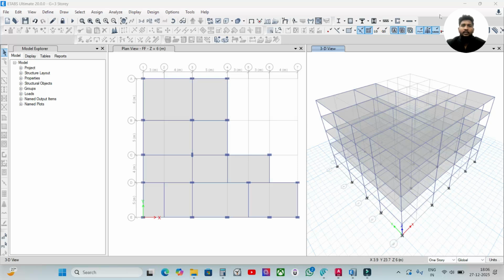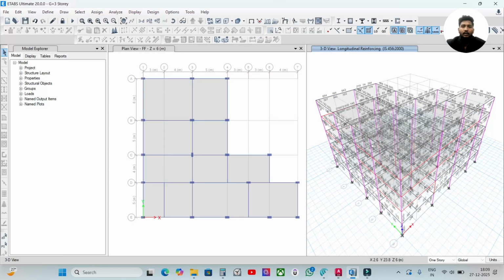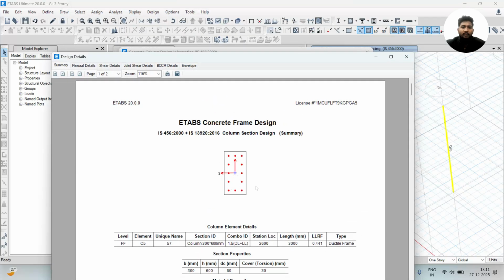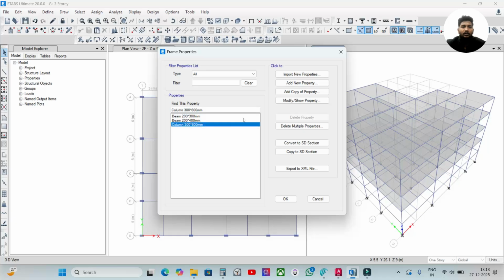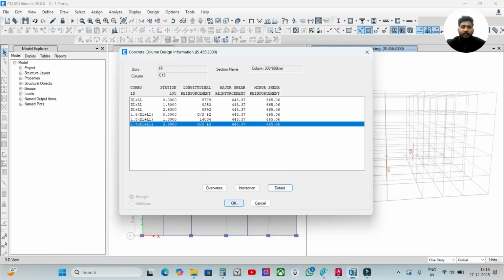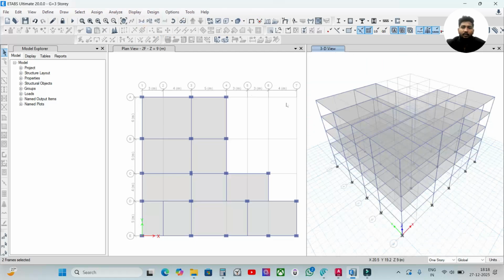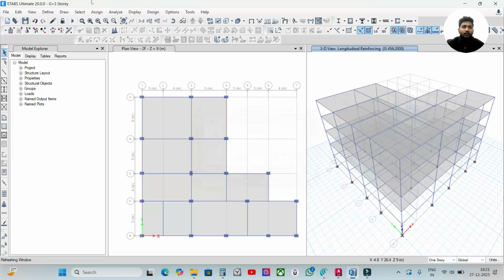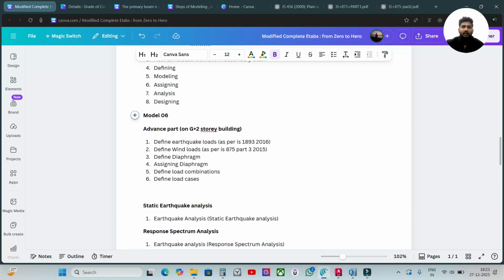Model 5 : 09 – RCC Designing in ETABS (G+3 Residential Building)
Welcome to Model 5 – Designing (Part 1) in the Complete ETABS Course – Zero to Hero 🚀

In this video, we begin the RCC design process in ETABS for the G+3 residential apartment building, based on the analysis results.

This step ensures that beams and columns are checked for strength, safety, and proper reinforcement requirements.

🔹 Starting concrete frame design in ETABS
🔹 Design parameters & setup
🔹 Initial beam & column design checks
🔹 Understanding design output

👉 Follow the playlist step by step to master professional ETABS modeling and design.